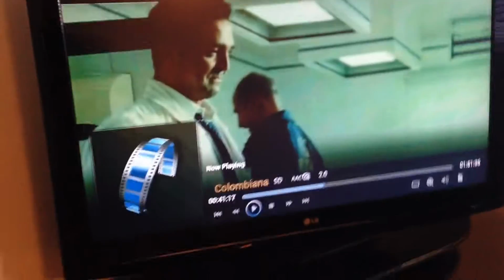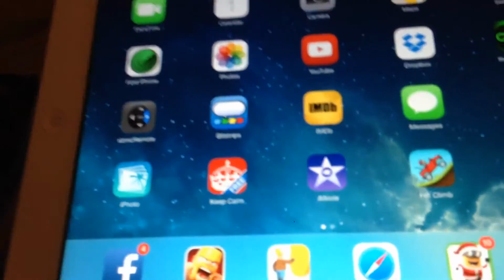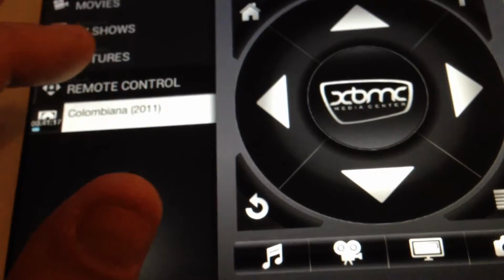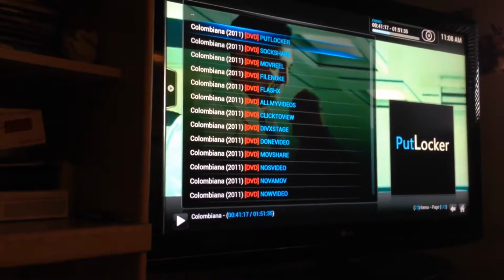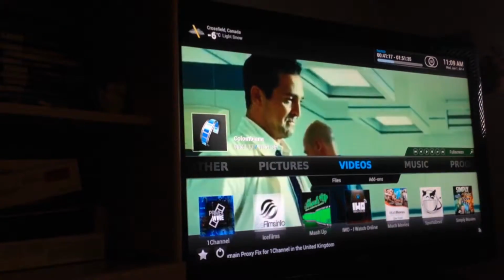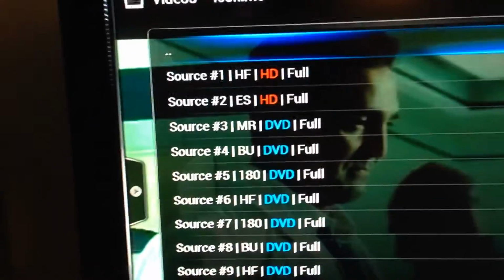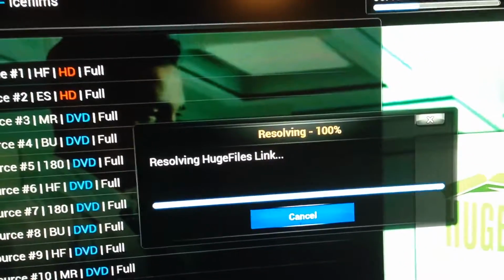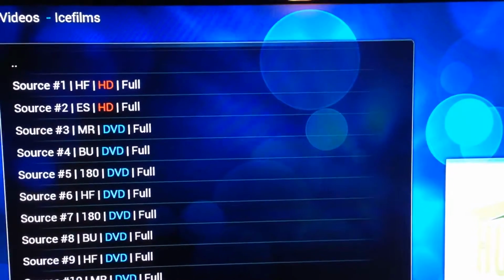Media box running xbmc part 1. Jan 1, 2014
Media box running xbmc. I am running a Minix Neo X7 quad core media box with a Minix A1 AirMouse. My cost $200. I will load it with xbmc and all the repos add-ons my price to you  $250. that comes with free tech-support and troubleshooting from me. To learn more do a search on YouTube there is a whack load of information what this program can do for you.